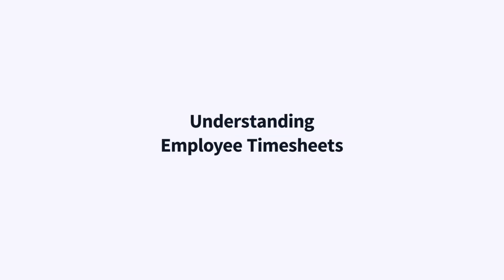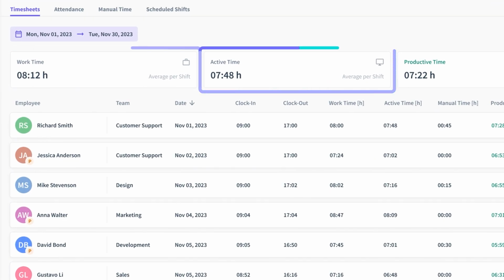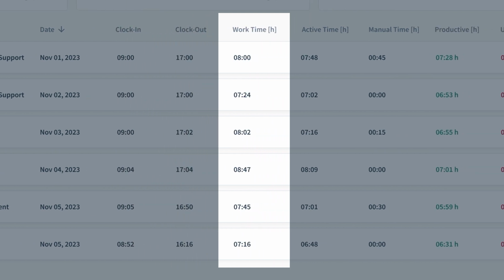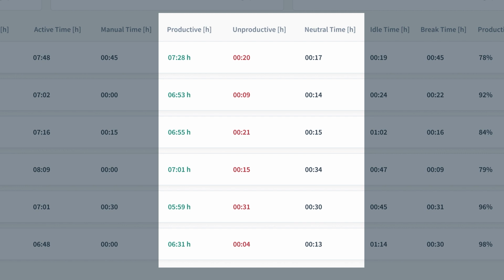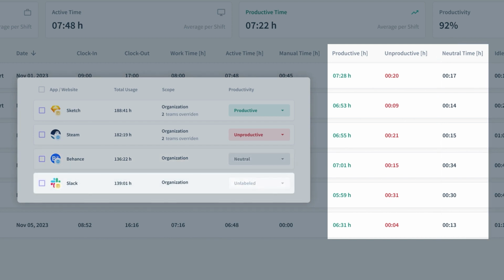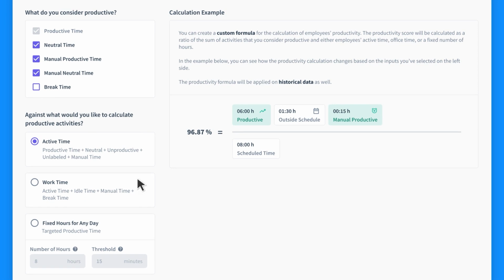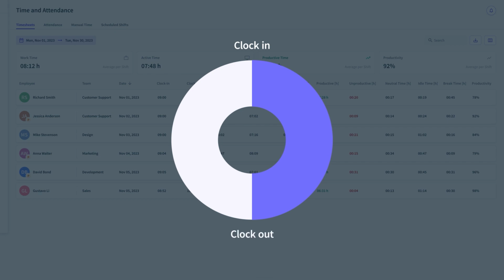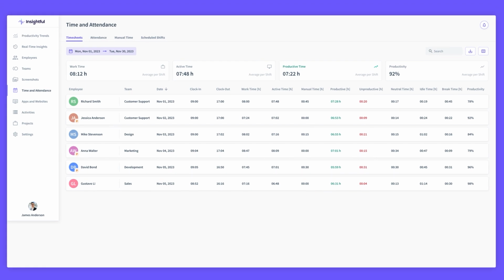Employee Timesheets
Understanding Employee Timesheets.

What is Work Time? How do we calculate Idle or Break time? We provide detailed employee time sheets with break outs for different time categories.